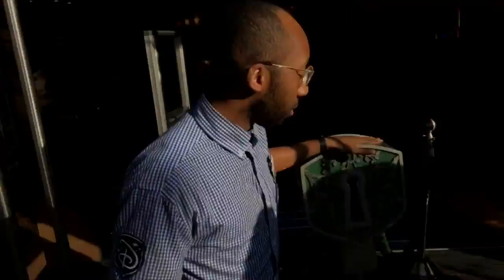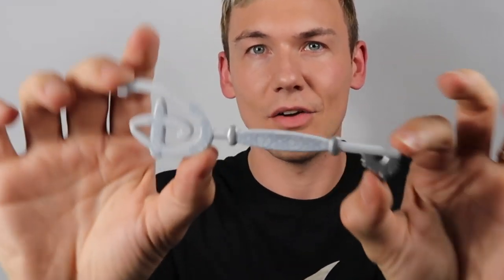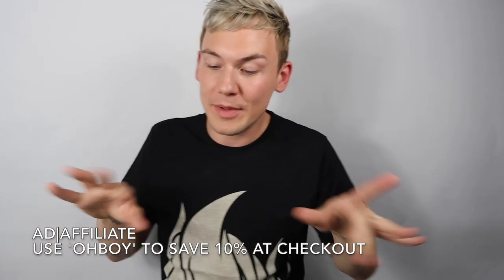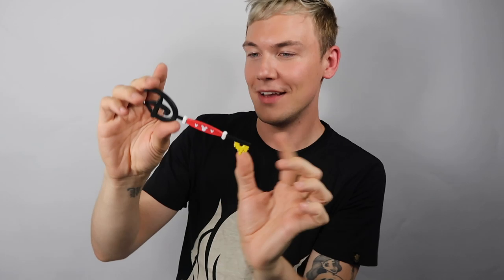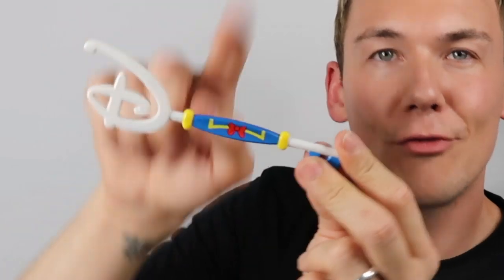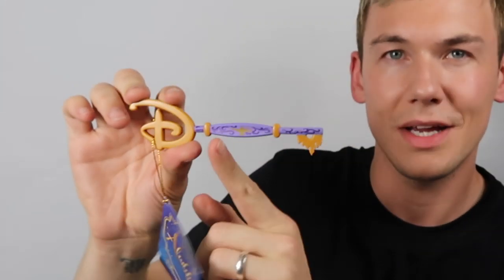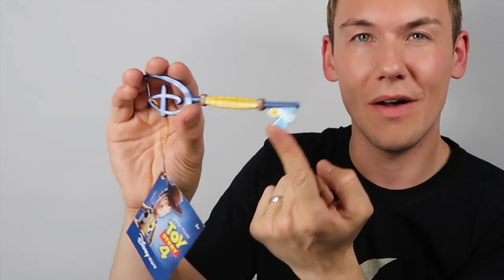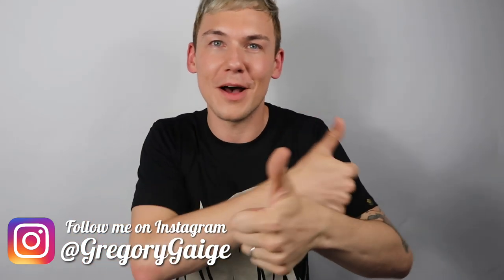FULL COLLECTION of Disney Store Opening Ceremony Keys! ShopDisneyUK ShopDisney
Hello Disney fans! Welcome to this little collection video showcasing every official Disney Store Opening Ceremony Key to date! In this collection there are:

Standard Opening Ceremony Key
Harrods Exclusive Key
Festive Key
Mickey90 Key
Donald Duck Key
Aladdin Key
Toy Story Key
30th Anniversary Exclusive Key
Times Square Exclusive Key
Paris Exclusive Key
D23 2019 Exclusive Key

Huge thank you also to Lucy for helping me get the Aladdin Key and Sean for getting the Toy Story Key!

How many of them do you have? Will you be going for the new one on October 4th?! I need it!!

Get yourselves the Limited Edition Little Mermaid tees at Fabric Flavours and save 10% at checkout by using code OHBOY

See the full opening ceremony at Times Square Disney Store credit to original uploader pitypang79